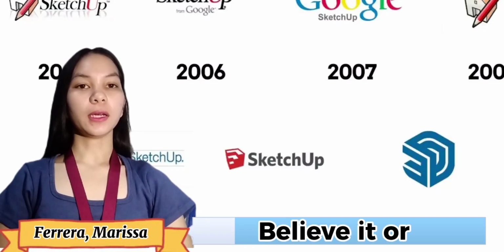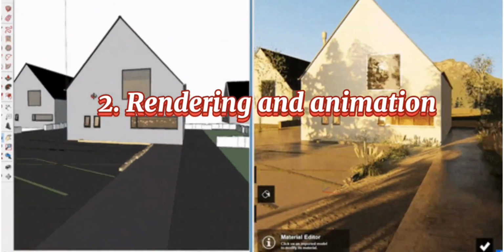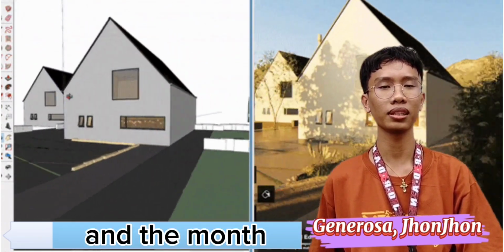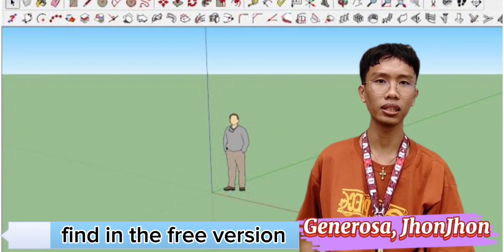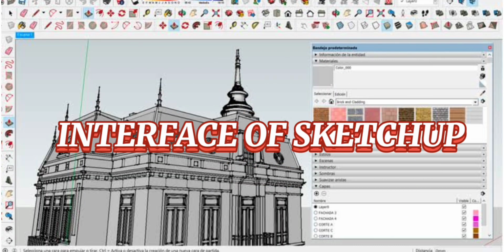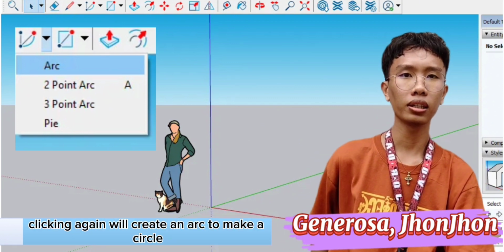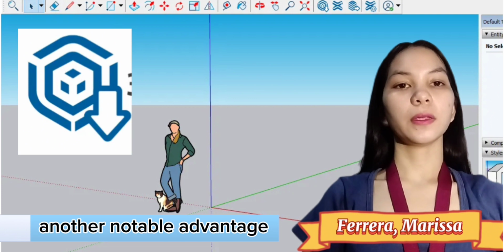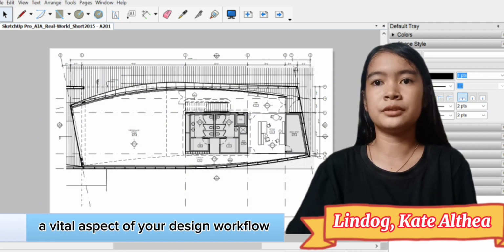SketchUp Video Presentation